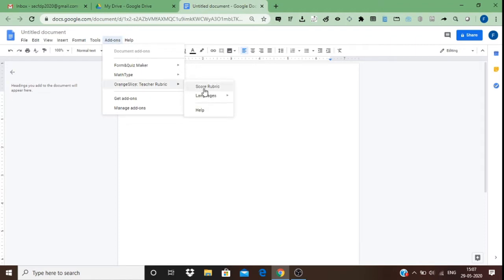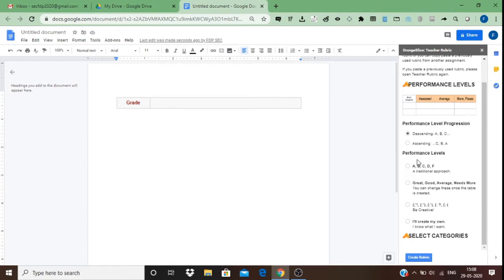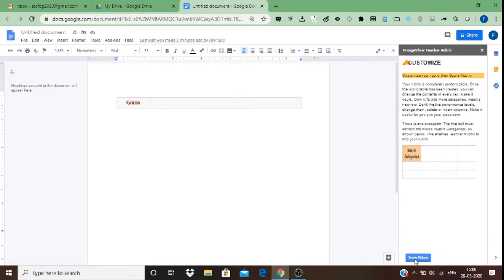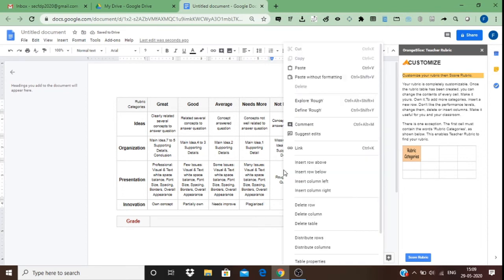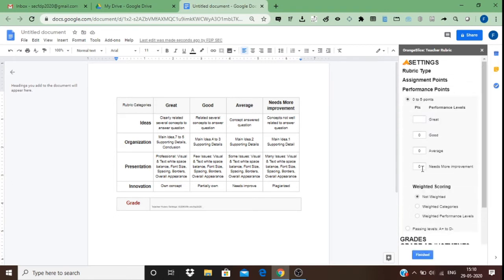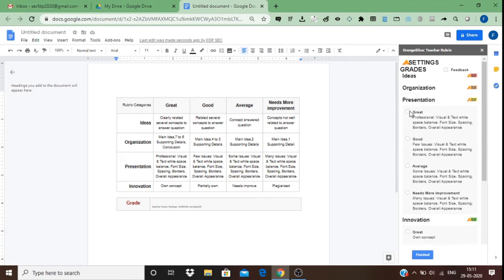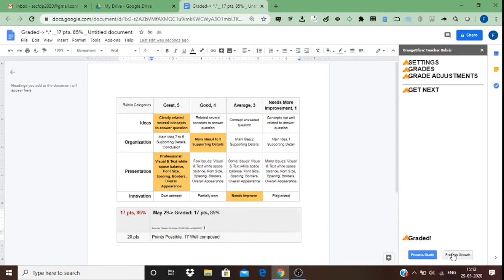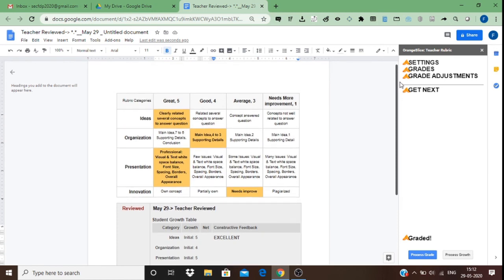Google Docs 3